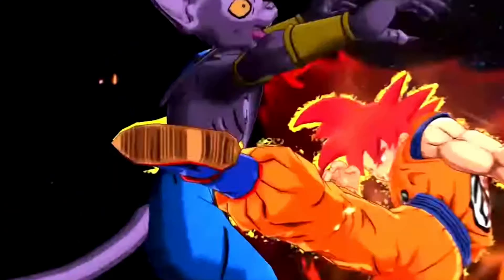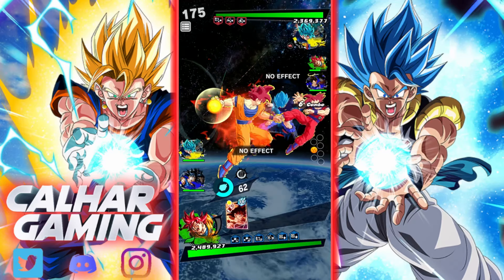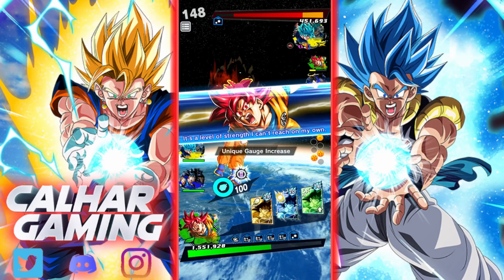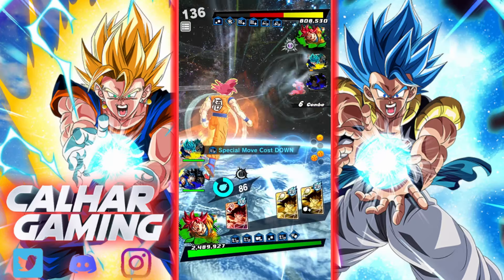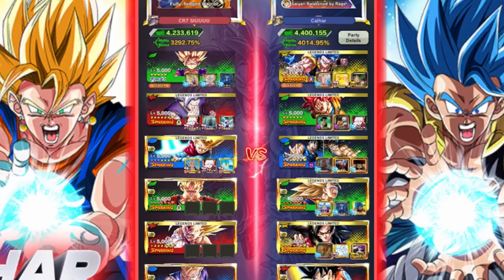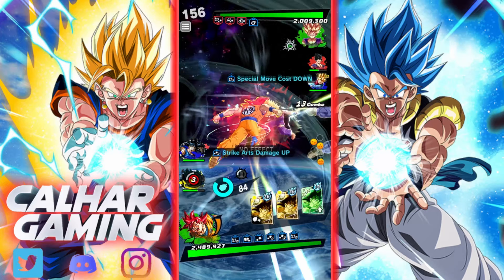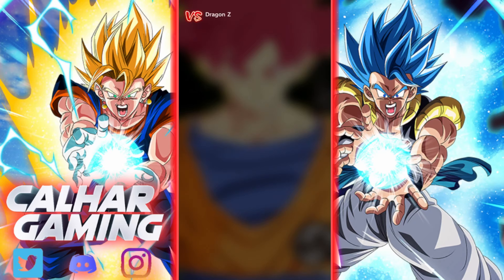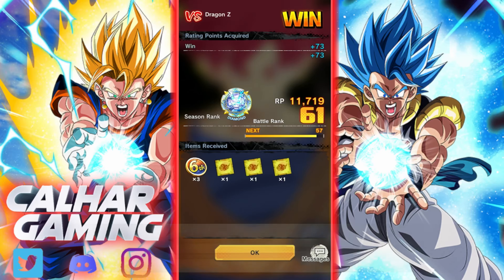The New LF God Goku Zenkai Buffed Is The MOST Fun!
Today We Are On Dragon Ball Legends Showcasing The New Legends Limited Super Saiyan God Goku Zenkai 7 Buffed In Ranked PVP!!

Ranked PVP Showcase Of The New LF SSJG Goku Zenkai 7 Buffed On A Movies / God Ki Team! Come Join Us At Our Other Social Media's: